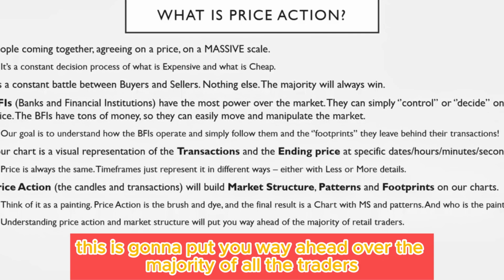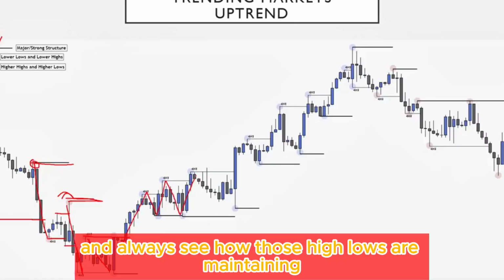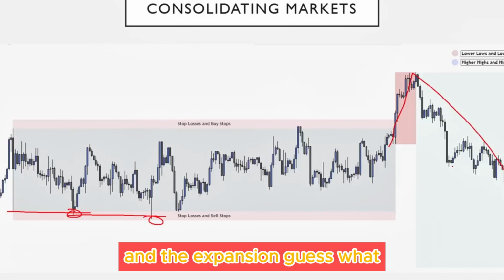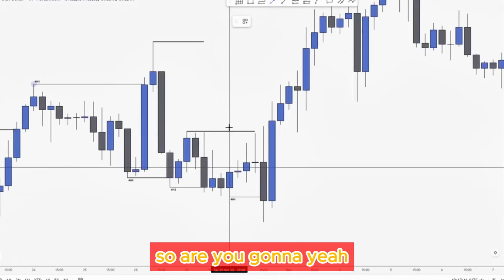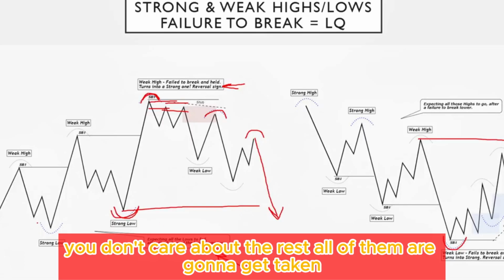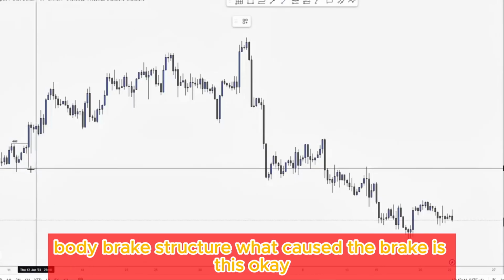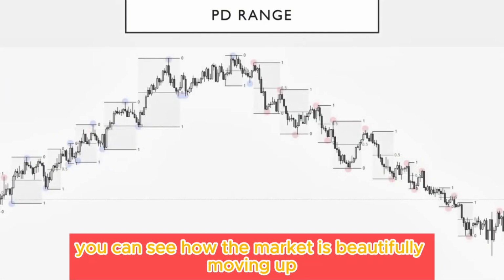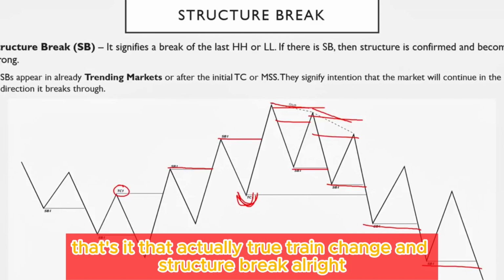How to Read Market Structure Basic and Advanced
In this trading tutorial, we are going to take a deep dive into Market Structure - what is price action, how to understand market structure, how to draw structure correctly and some more advanced market structure concepts.